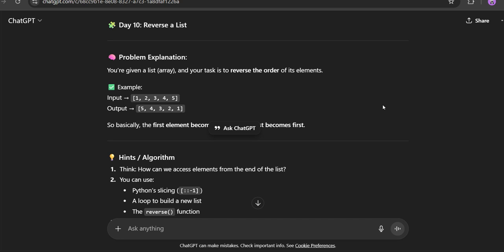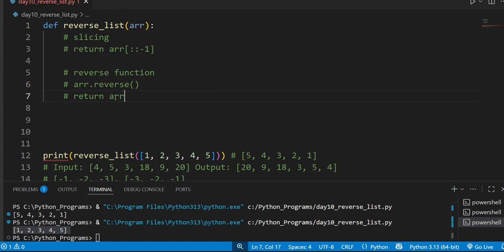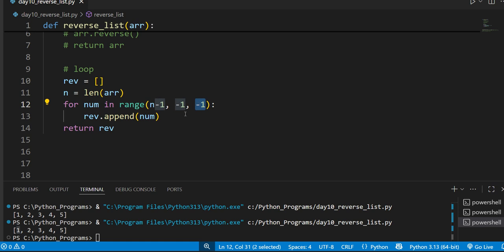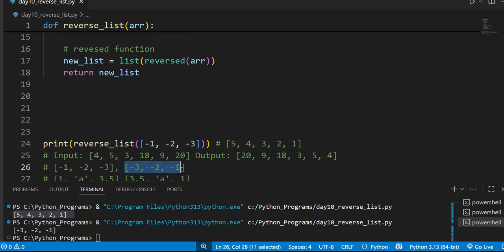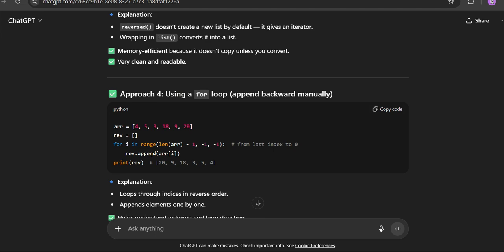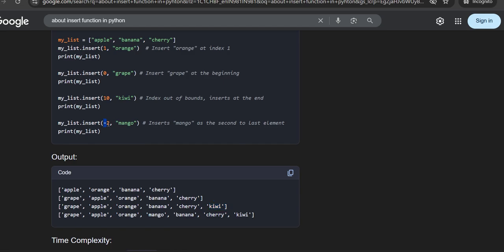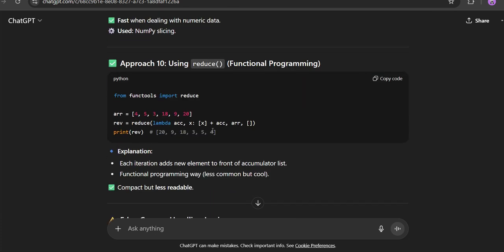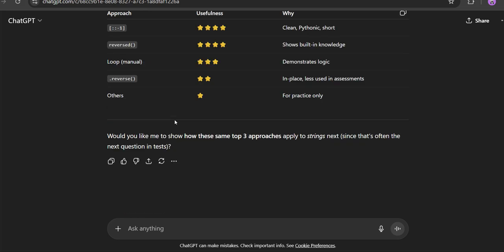Python Coding Day 10 | Beginner friendly | Reverse a List